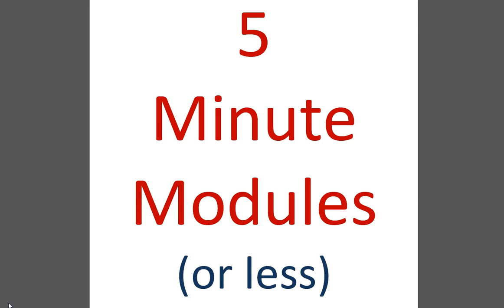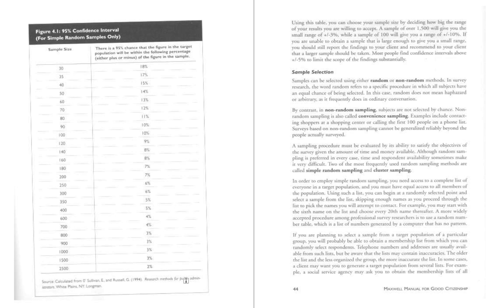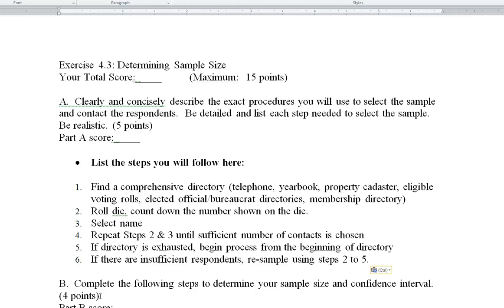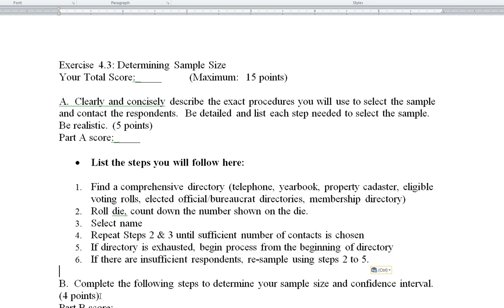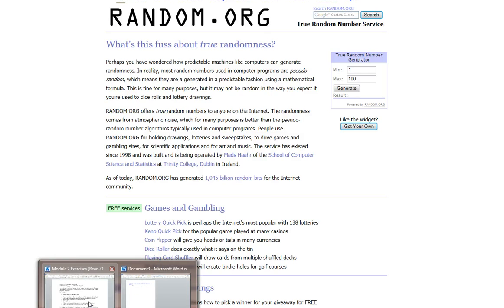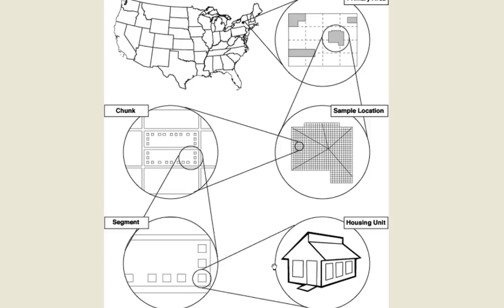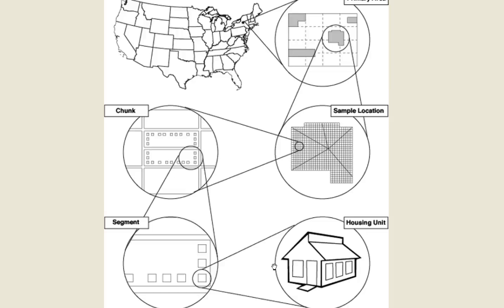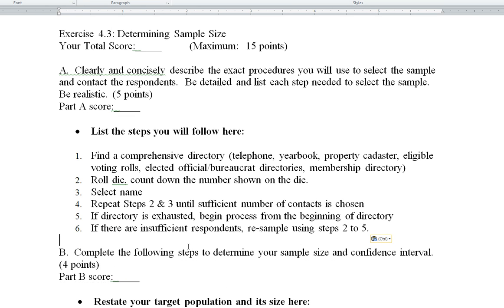Module 4.3 A -- Module 2